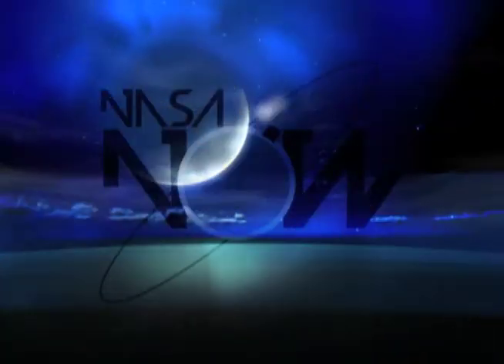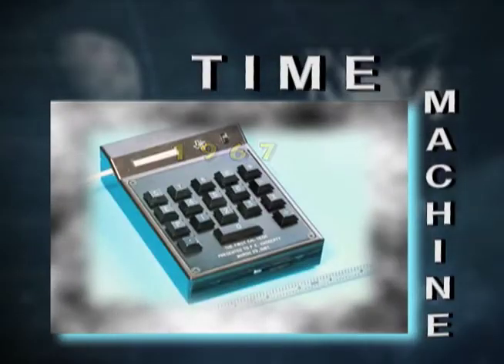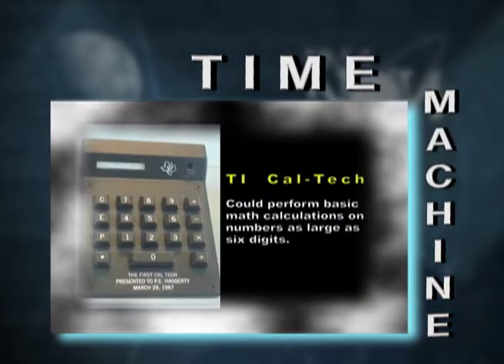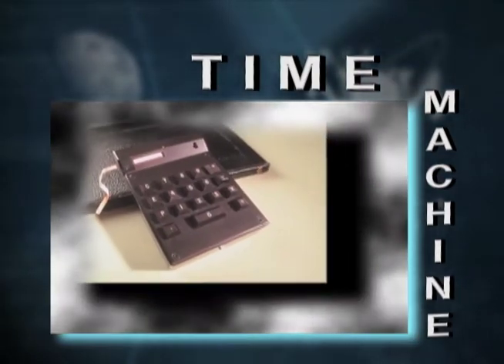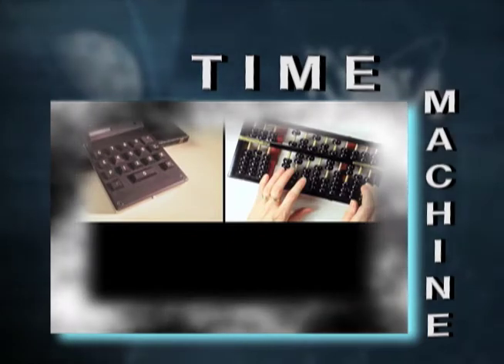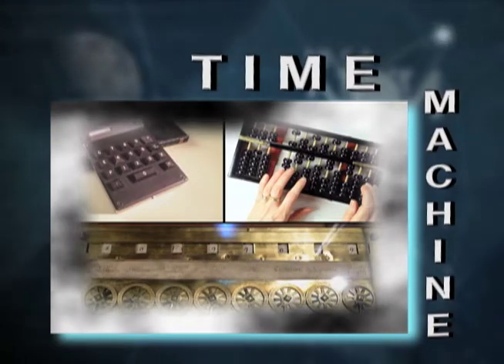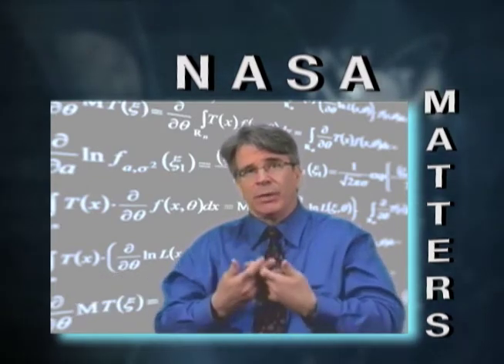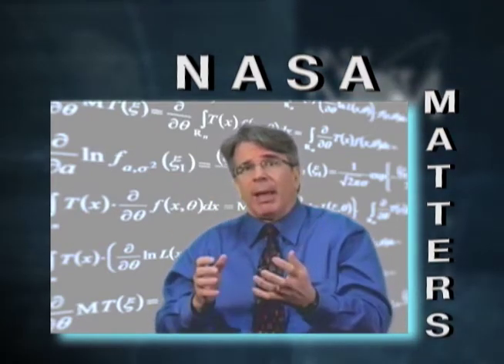NASA Now Minute: Real World Applications of Mathematics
In this NASA Now program, Jim Garvin, Ph.D, chief scientist at NASAâs
Goddard Space Flight Center in Greenbelt, Md., explains how mathematics
is a vital tool not only in everything happening at NASA but also in
solving problems in everyday life. NASA Now Minutes are excerpts from a
weekly current events program available for classroom use at the NASA
Explorer Schools Virtual Campus located at: ›